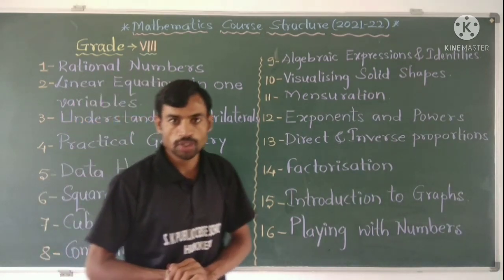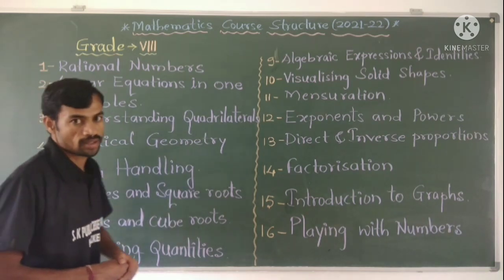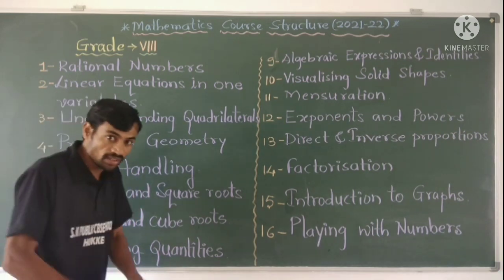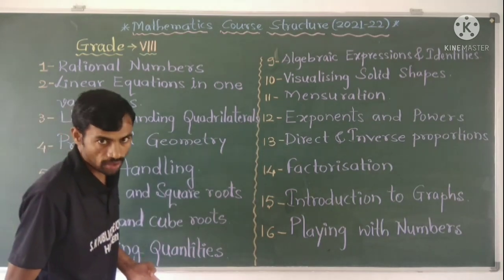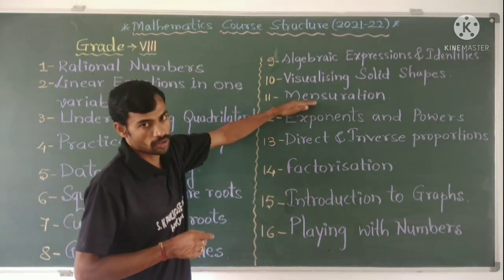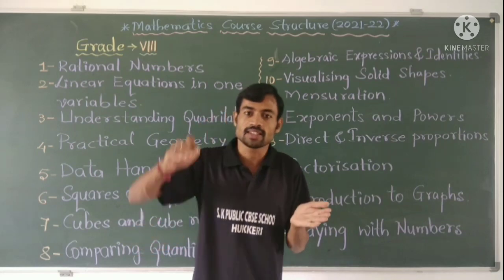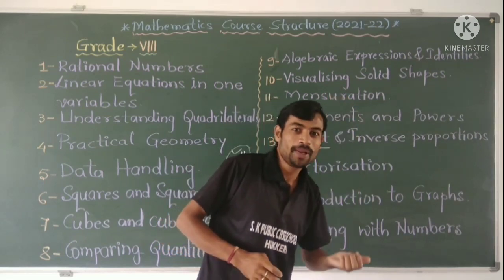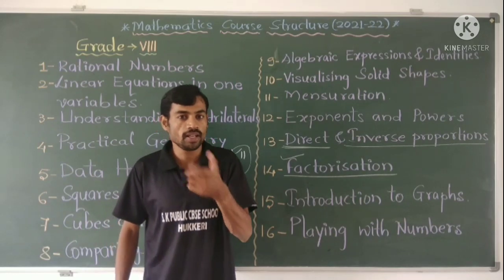Grade - VIII,Mathematics Course Structure for the academic year 2021 - 22